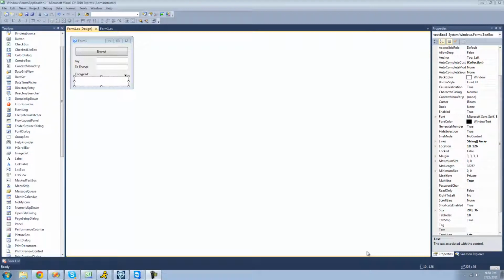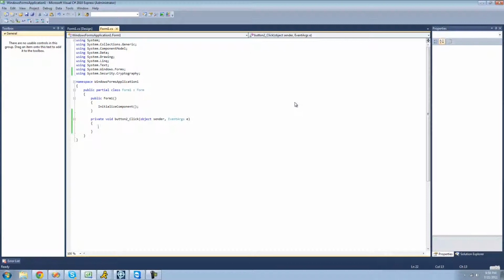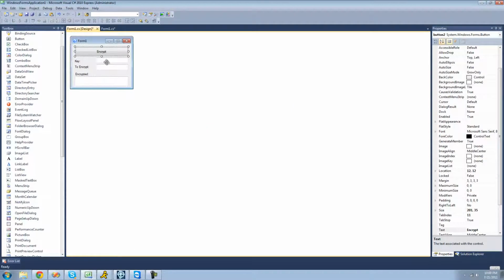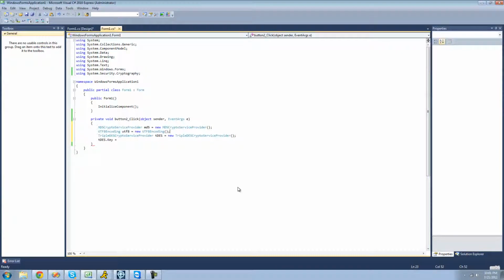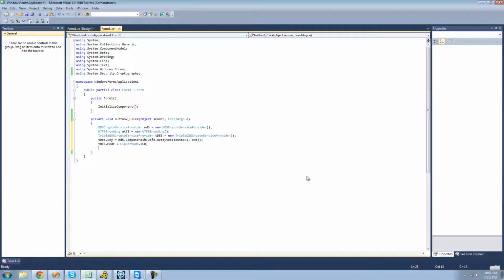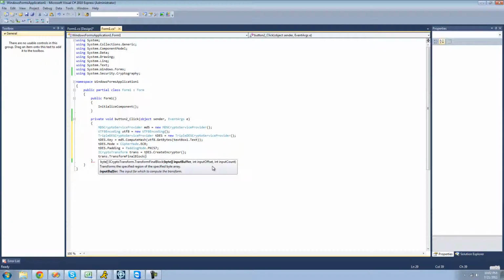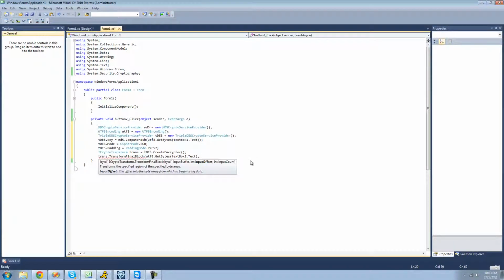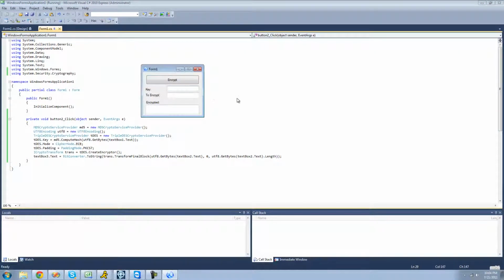C# Beginners Tutorial 116 TripleDES Encryption YouTube